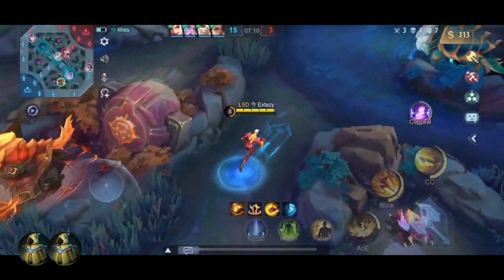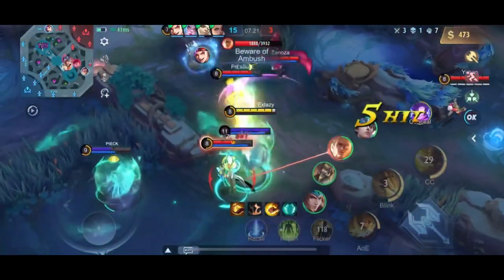The Ultimate Roamer Itemization Guide: Feat Top Global Chou Extazy // Mobile Legends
In this in-depth guide, you will learn what's the most common item mistakes even the pros make. Most pros are "mechanically gifted" but not "item smart". Compare your hero item builds and your favorite pro's with the most informative items optimization & synergy guide.